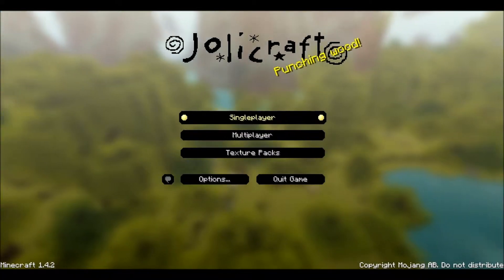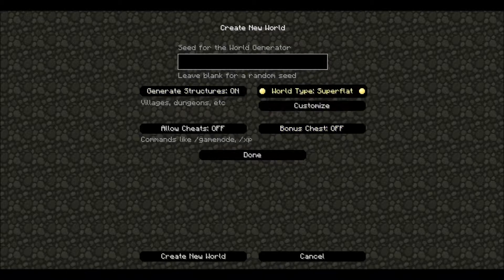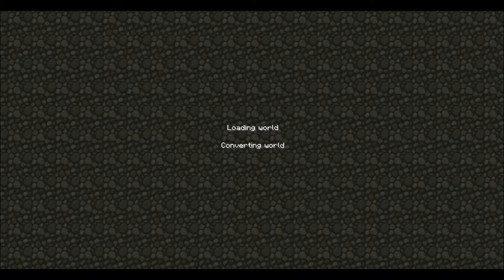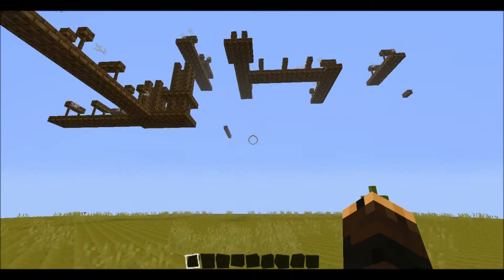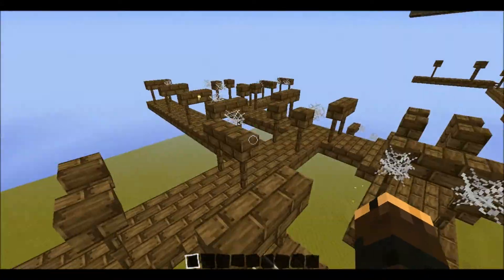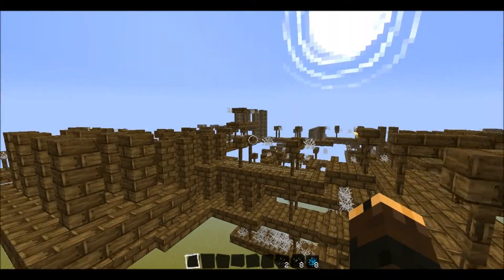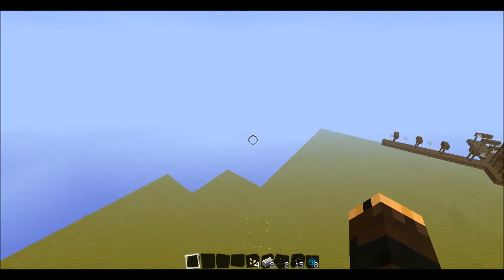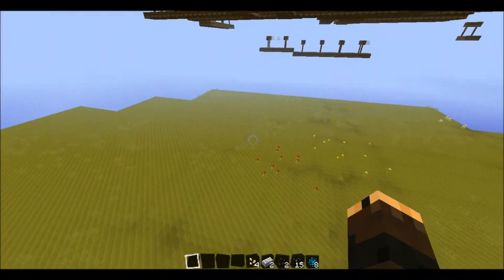How to minecraft!!!!: Floating mines?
some cool thing i found out in 1.4, I love the new updateXD